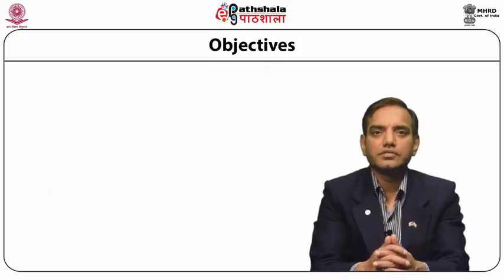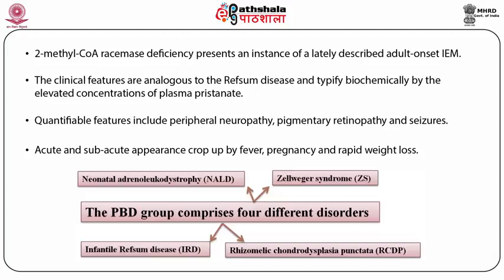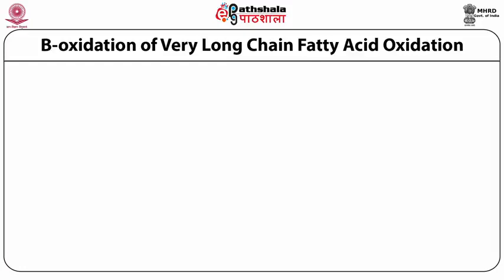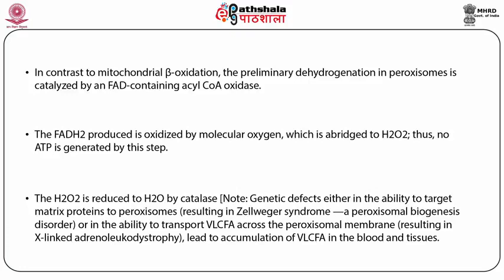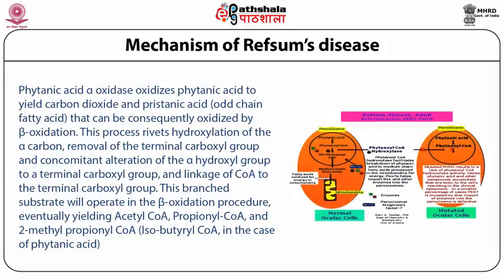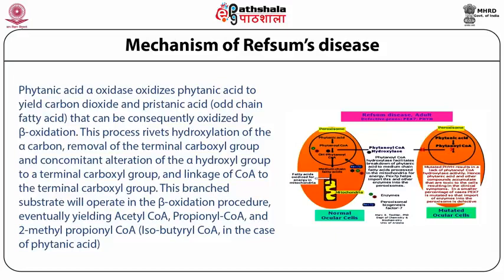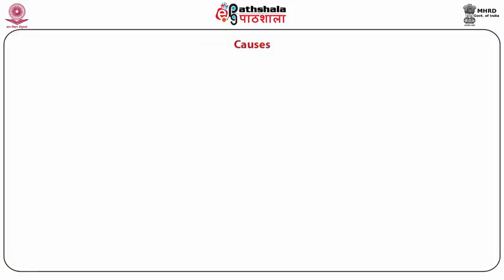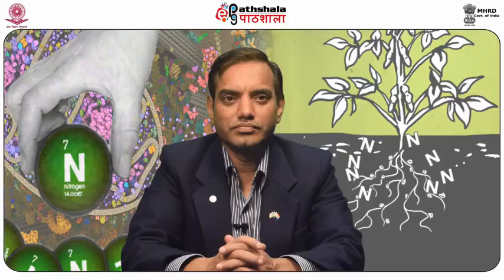Lipids In Born Errors of Metabolism IV